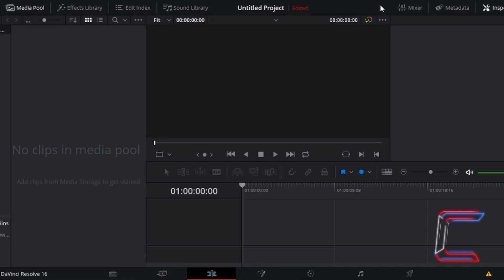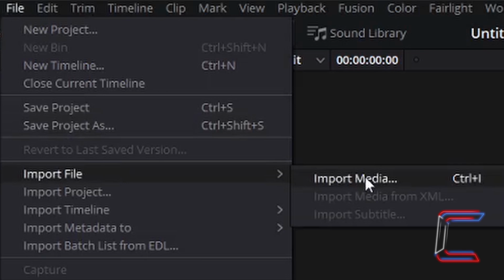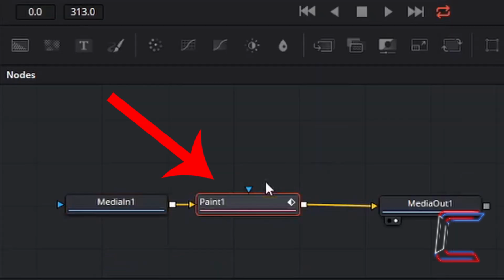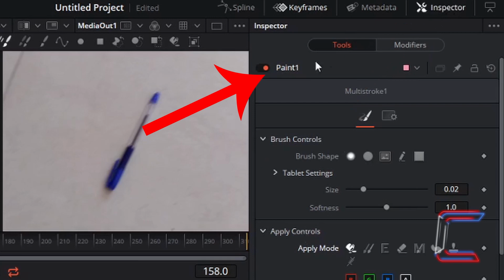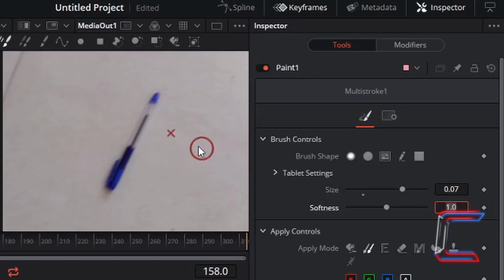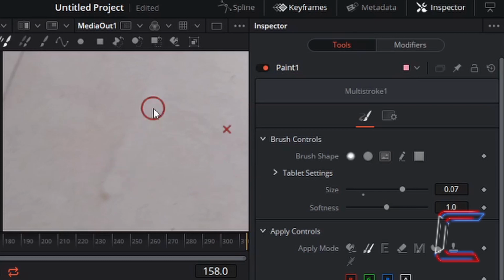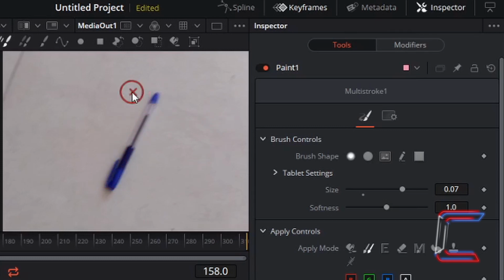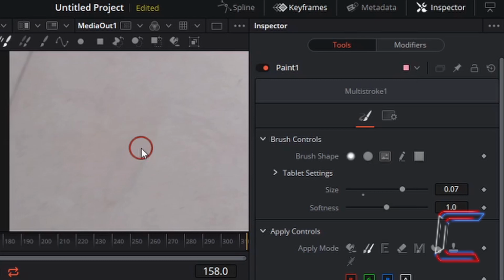How To Use The Clone Tool With Still Images In DaVinci Resolve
DaVinci Resolve Tutorial #21. DaVinci Resolve 16.1 contains a tool referred to as Clone, which functions similar to the clone stamp tool in Adobe Photoshop, and can be used to copy and paint image content on visual media files. This video covers how the clone tool, located in DaVinci Resolve's Fusion application be can be used for image editing.

MICROPHONE FOAM SHIELD:

MICROPHONE ARM STAND:

POP FILTER:

WIRELESS MOUSE: